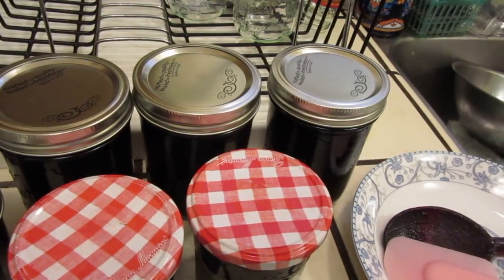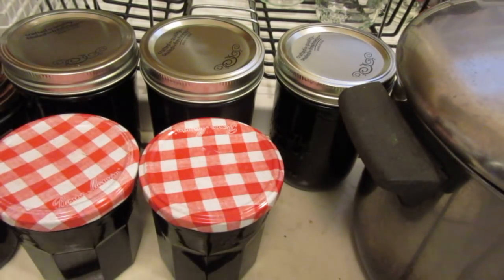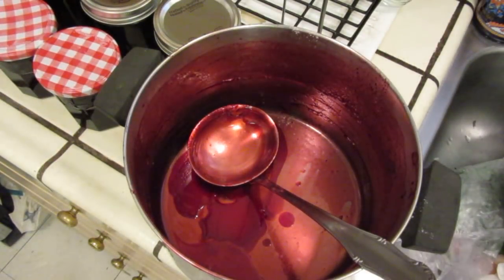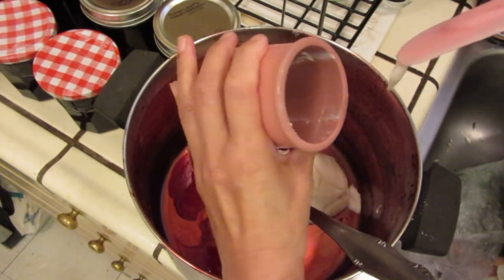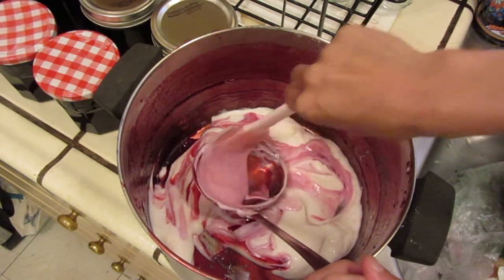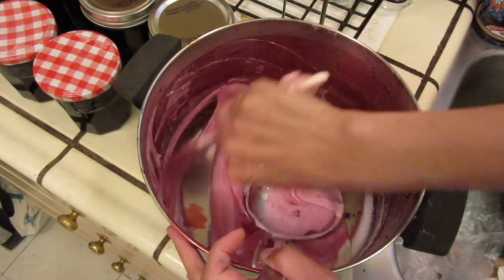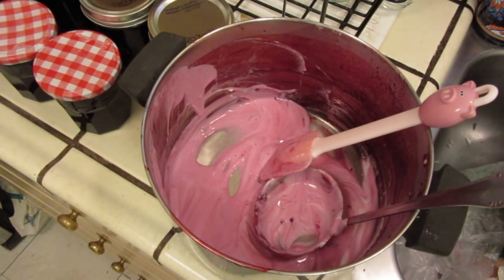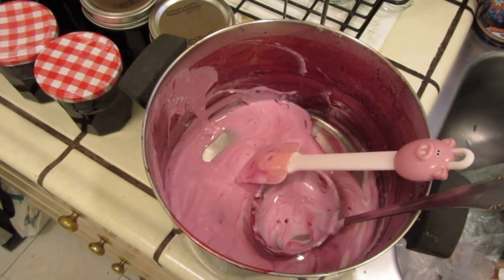Cooking - eat yogurt with leftover jam